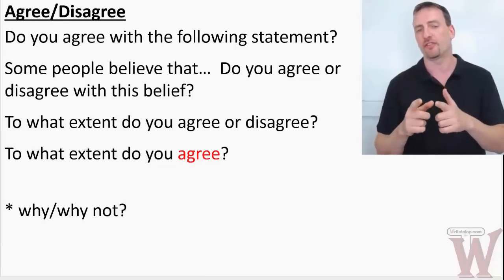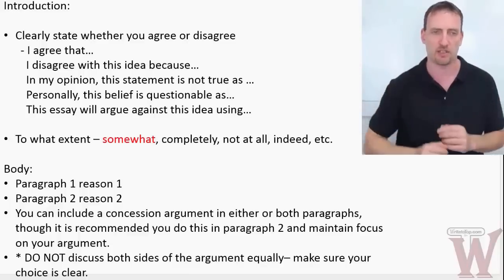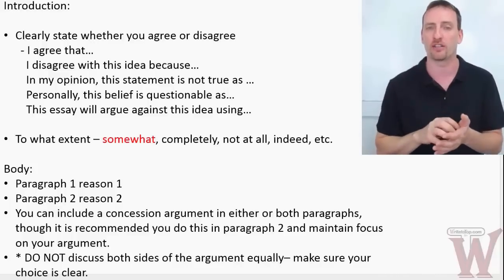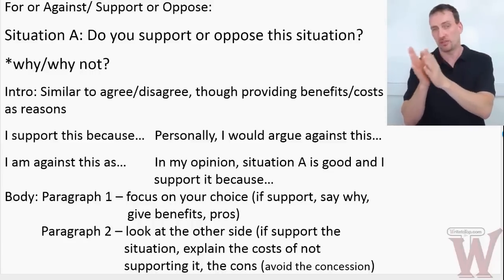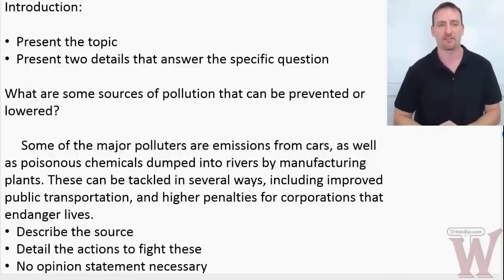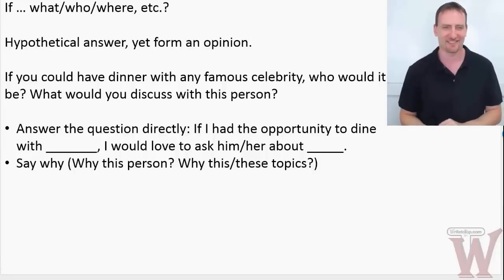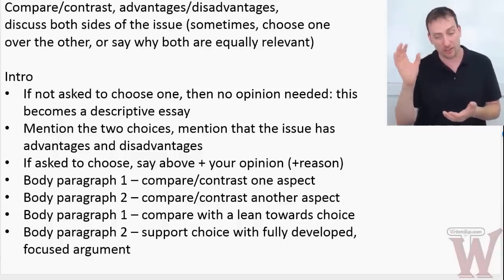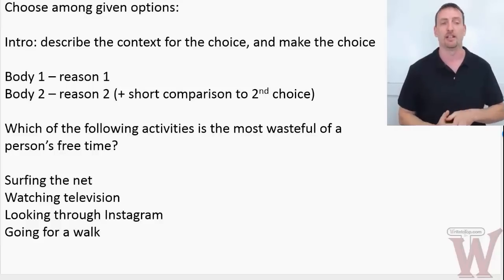TOEFL Essay - Question Types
The TOEFL Essay structure has everything to do with the type of question you are asked to answer. In this video, we look at the different types of questions you might face,, from agree/disagree to descriptive to hypothetical. We also look at some basic approaches to structure to help you organize your ideas.